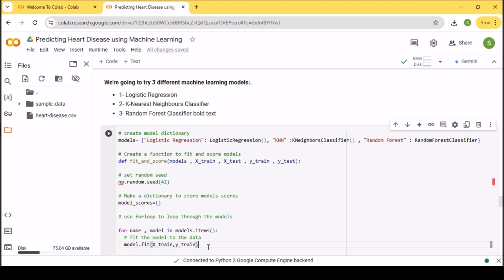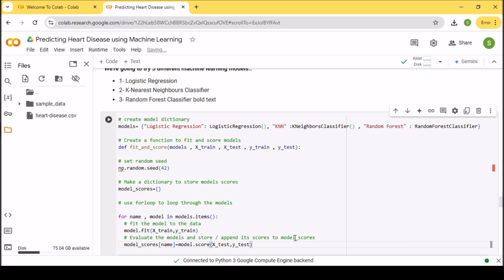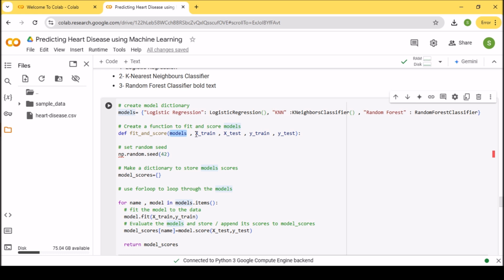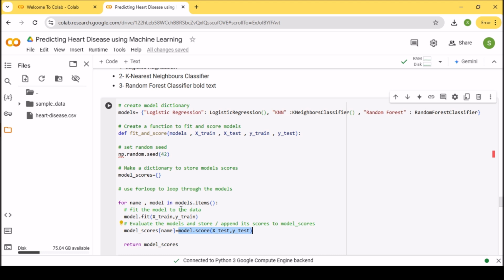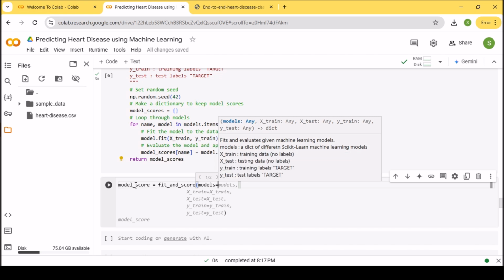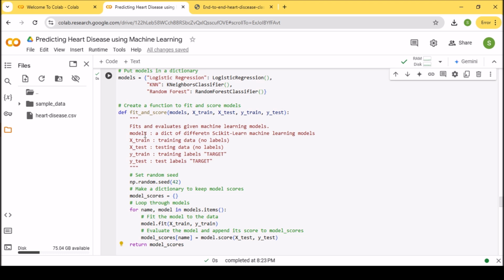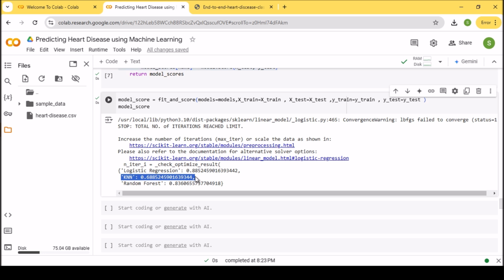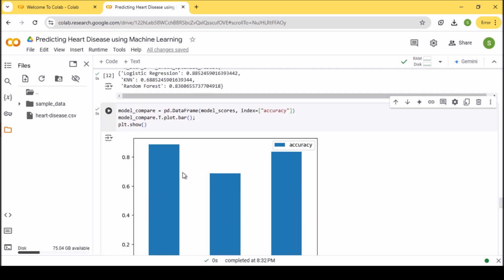⚡ Evaluating Machine Learning Models for Heart Disease Prediction Project | AI & ML Course 2025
🎯 In this video, we evaluate the performance of three different machine learning models — Logistic Regression, K-Nearest Neighbors (KNN), and Random Forest — on the Heart Disease Prediction project. Using a custom Python function, we'll automate the model training and scoring process to find out which model performs best on our dataset.

📝 What You’ll Learn in This Video:
📌 How to fit and evaluate multiple ML models in Python
✔️ Building a reusable model scoring function
✔️ Comparing Logistic Regression, KNN, and Random Forest
✔️ Understanding model accuracy on unseen test data
✔️ Best practices for model selection in ML projects

👤 Ideal For:
✅ Machine learning beginners and intermediates
✅ Data science students and project builders
✅ AI enthusiasts exploring healthcare ML applications
✅ Anyone preparing end-to-end ML pipelines for real-world projects

🎁 FREE AI/ML Study Resources Included:
✅ Model Evaluation Cheat Sheet – Master model scoring techniques
✅ Heart Disease Dataset – Practice with real-world health data
✅ Python Function Templates – Speed up your ML development
✅ Evaluation Metrics Guide – Go beyond accuracy and score smarter
✅ AI & ML Glossary – Understand technical terms with ease

📌 Watch This Video If You Want To:
🚩 Compare different ML algorithms effectively
🚩 Build an automated model evaluation system
🚩 Choose the best ML model for your health prediction projects

NumPy for numerical operations

Matplotlib for visualization

Scikit-learn (sklearn) for ML models and evaluation